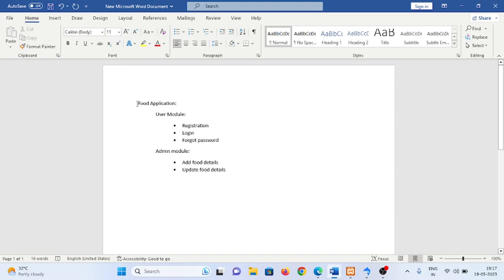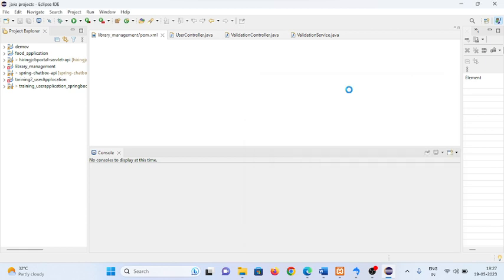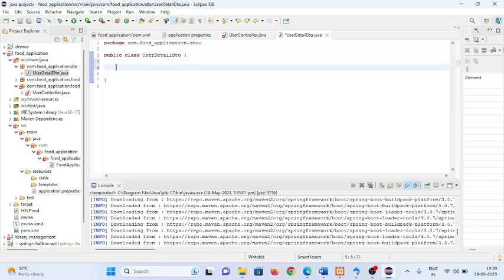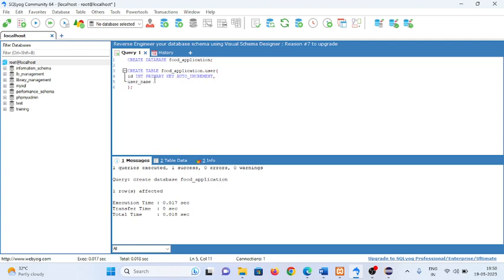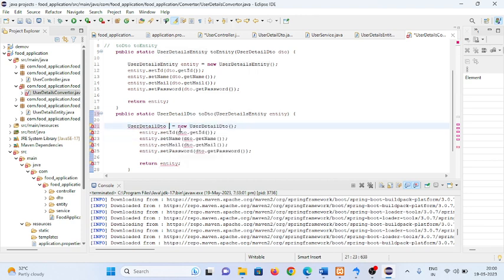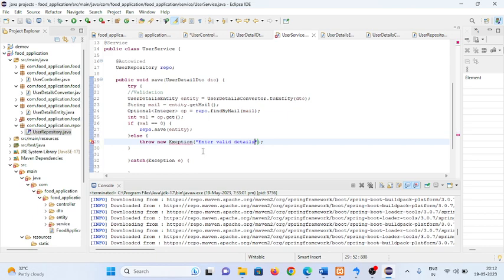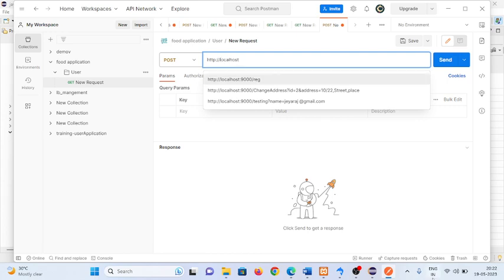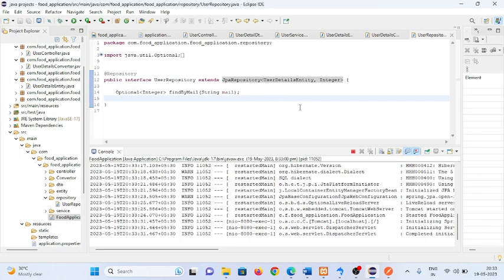spring boot | food application